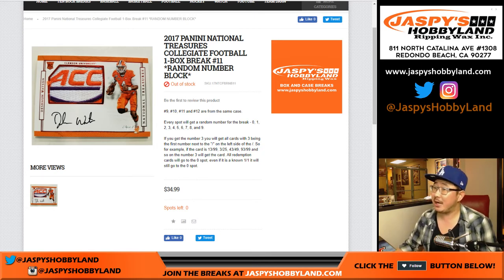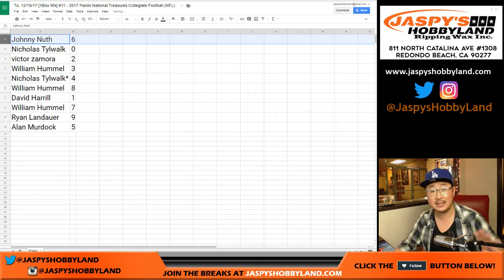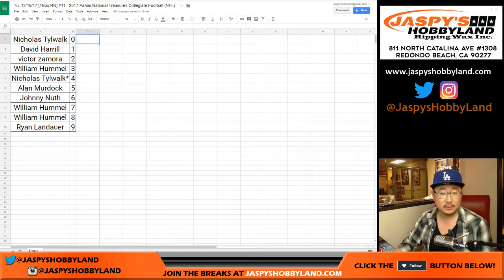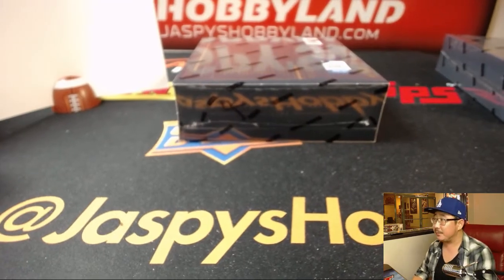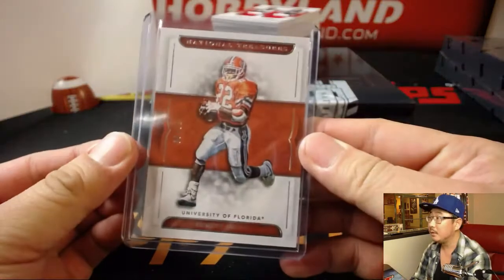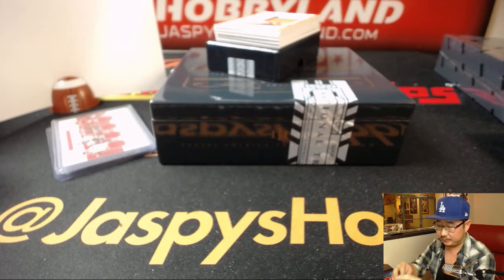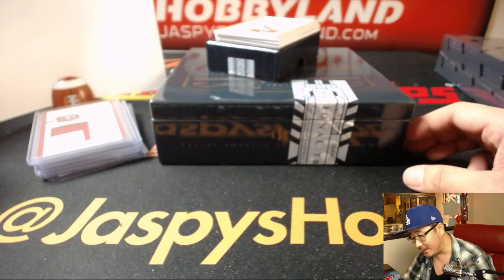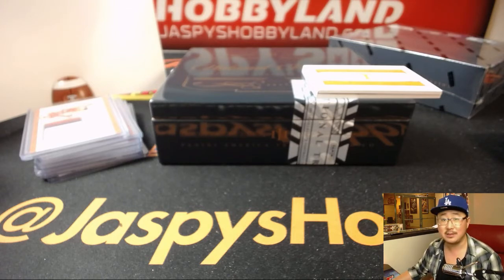Tu, 12/19/17 [1Box RN] #11 - 2017 Panini National Treasures Collegiate Football (NFL)